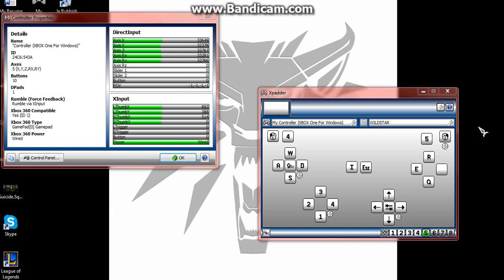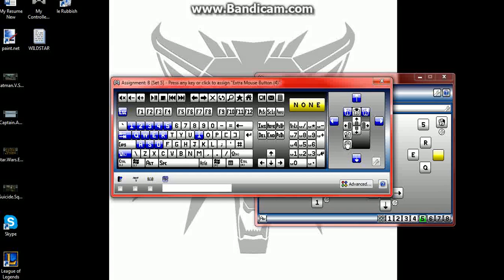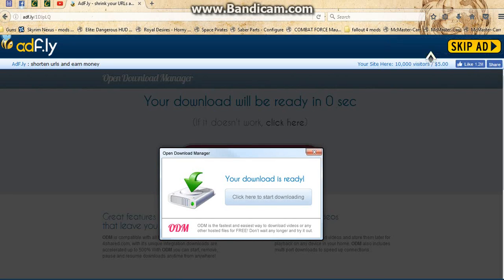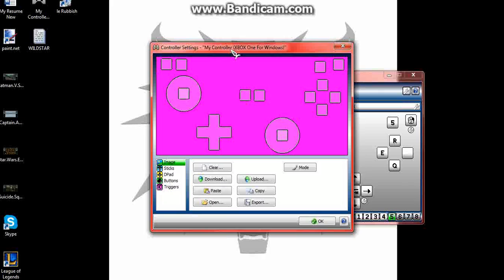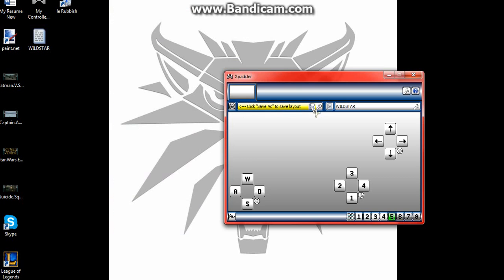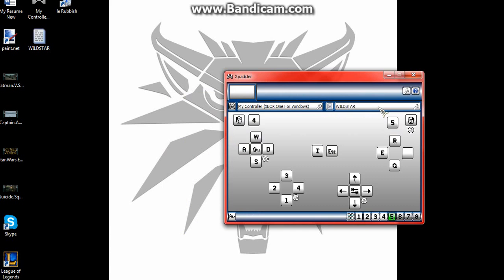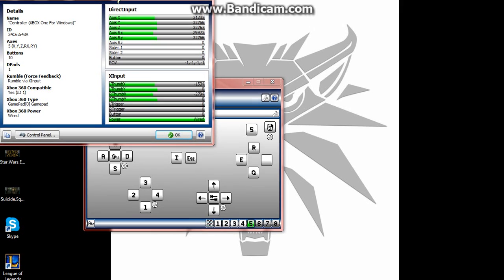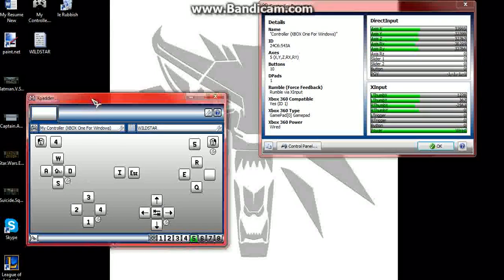Xpadder 5.7 review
Xpadder 5.7 is a free program that lets you use your Xbox 360/1 controller, gamepad, and other peripherals on any pc game that only supports mouse and keyboard!